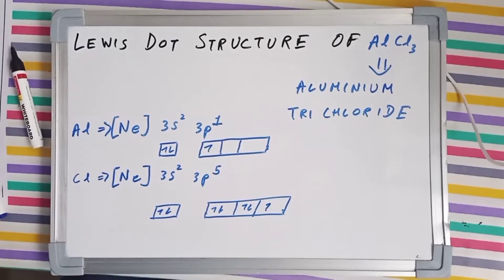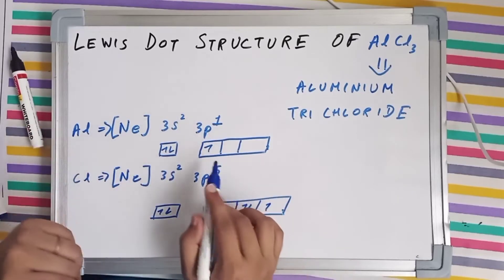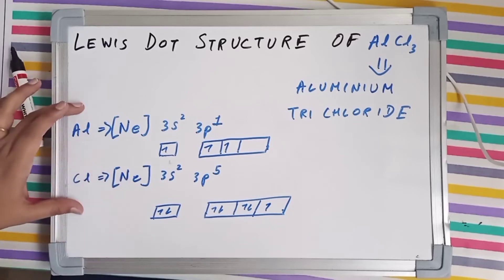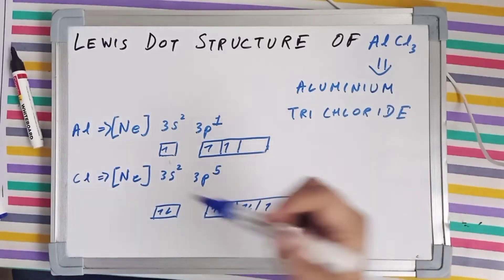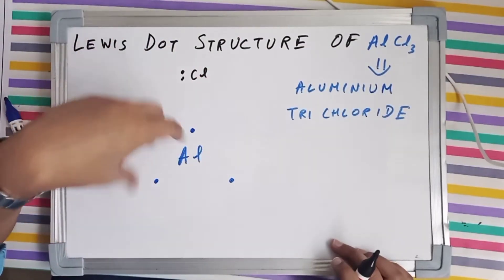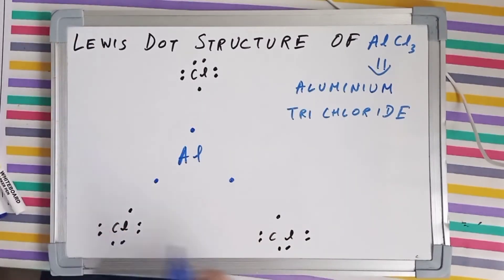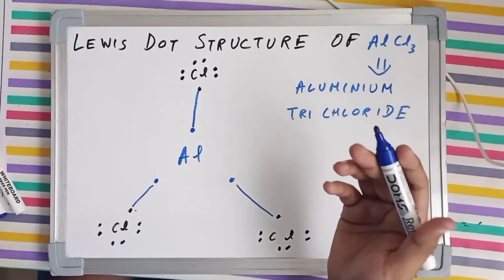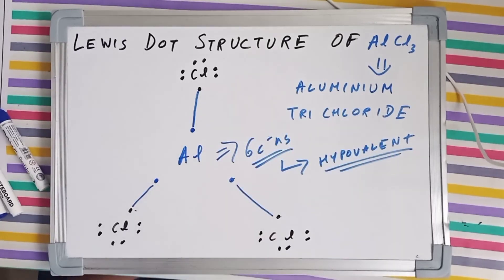Lewis dot structure of AlCl3 | Aluminium trichloride lewis structure | Alcl3 molecular geometry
Lewis structure of aluminium trichloride, alcl3.